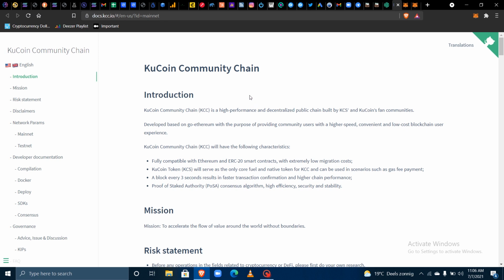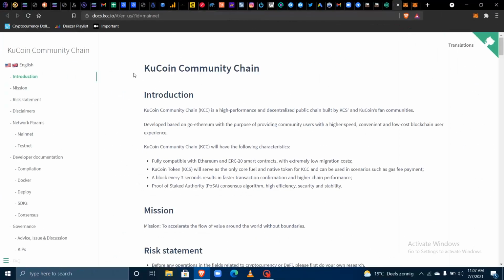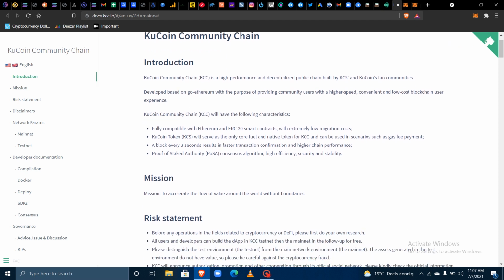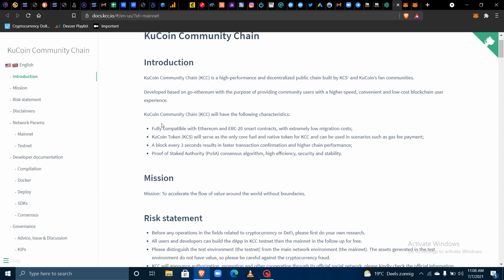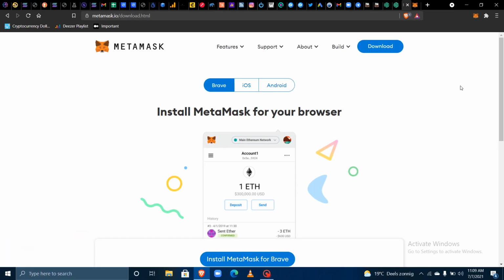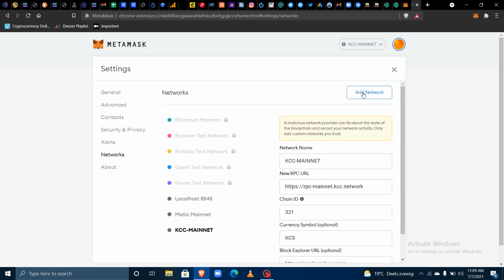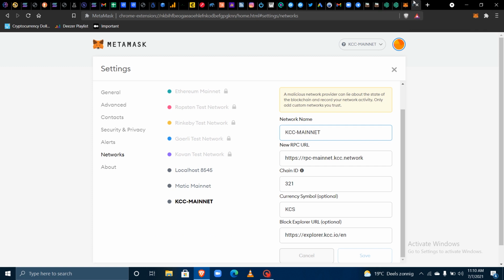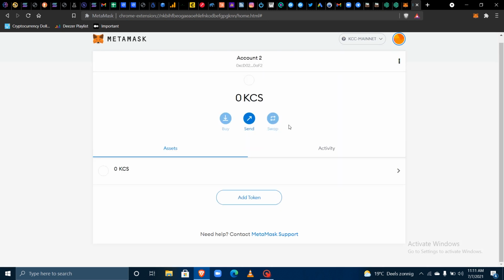How To Add KuCoin Community Chain (KCC) To MetaMask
Step-by-step guide on how to add kucoin community chain (KCC) to metamask extension & wallet.